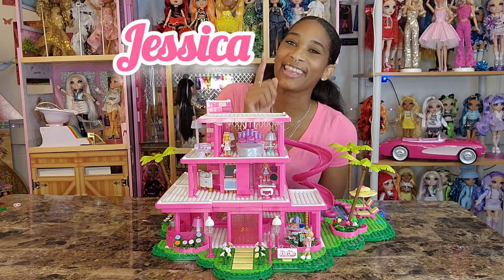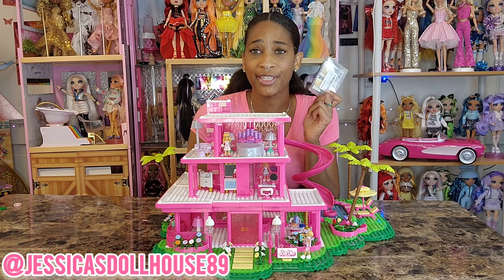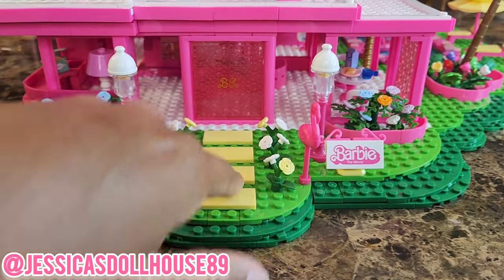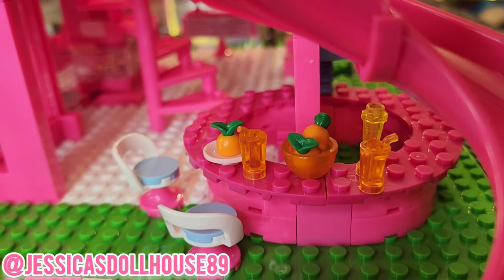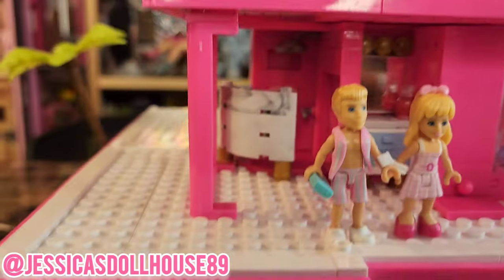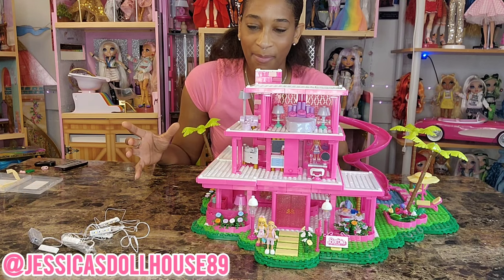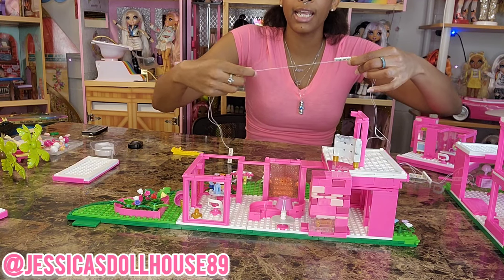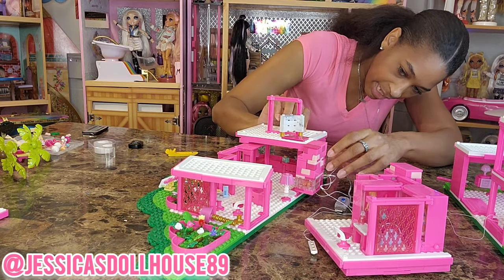Adding Lights and Reviewing The Barbie Movie Dreamhouse Replica by Mega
In this video I do a review of this Barbie the Movie Dreamhouse Replica, while adding LED lights! This is an easy DIY and can help you add lights to your Barbie The Movie Dreamhouse!